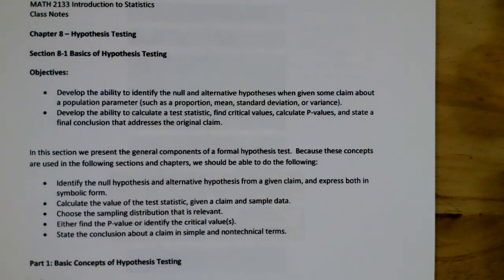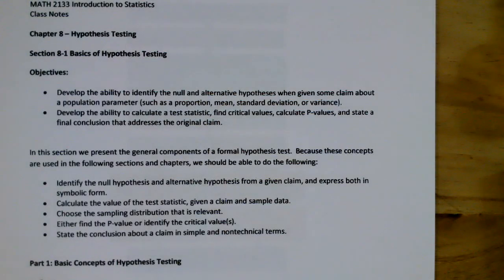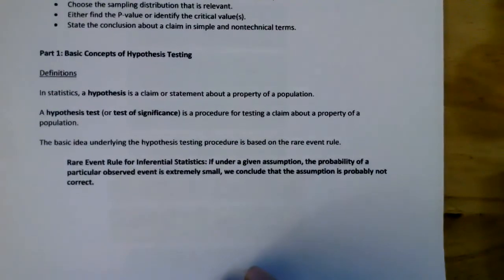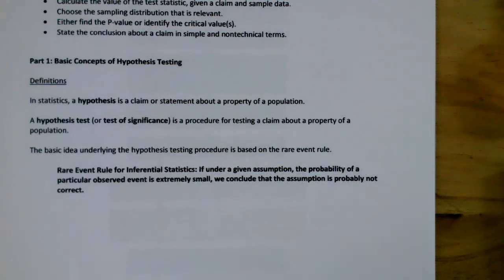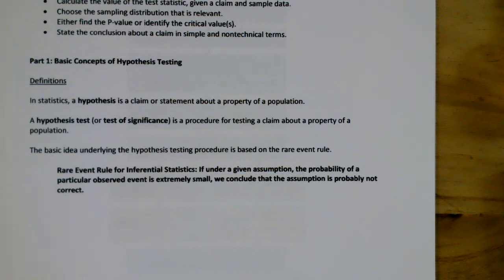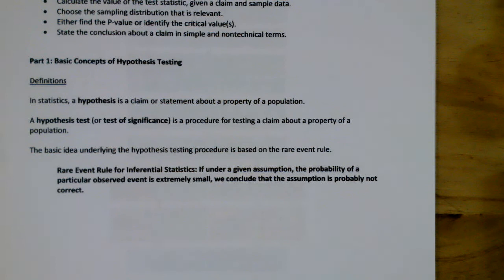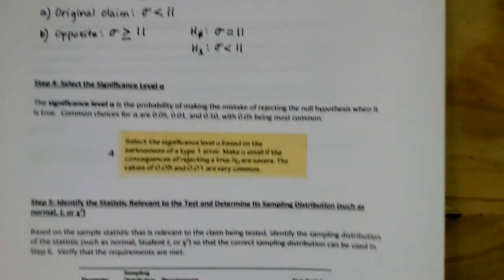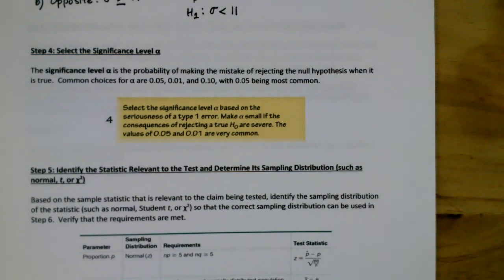MATH 2133 Section 8.1 Basics of Hypothesis Testing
This video covers Section 8.1 Basics of Hypothesis Testing.